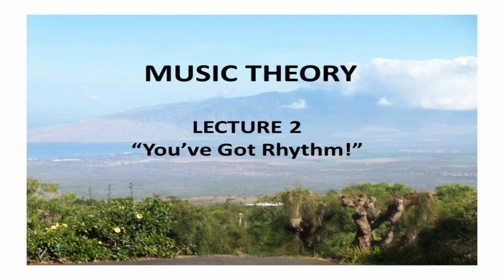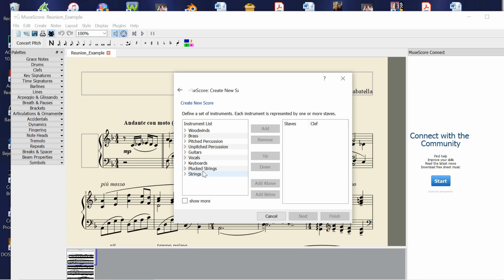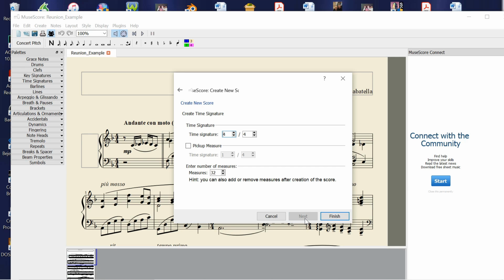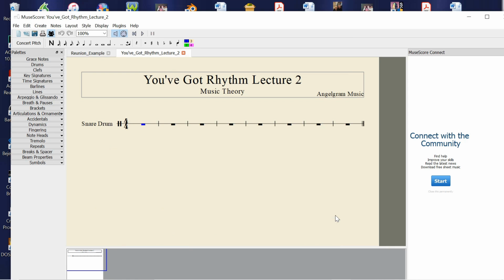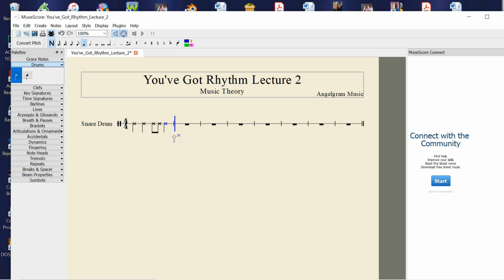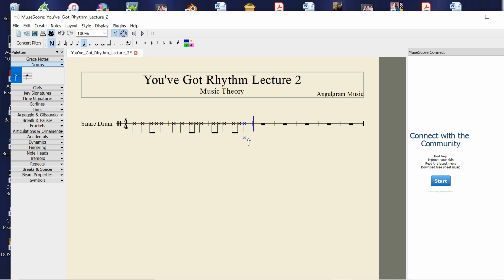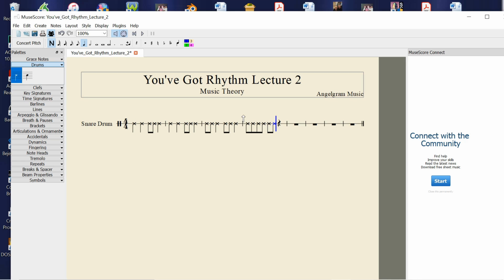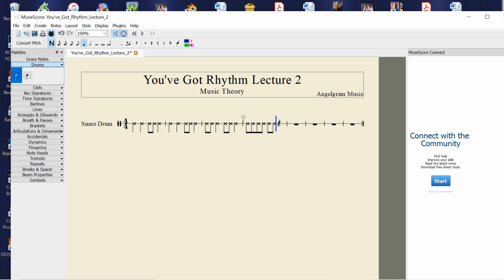World of Music Music Theory You've Got Rhythm Lecture 2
Continuing our music theory lecture series from the World of Music, one of seven worlds in Seven World Productions a subsidiary of Angelgram Music, here is You've Got Rhythm Lecture 2. Hope you enjoy and be inspired!